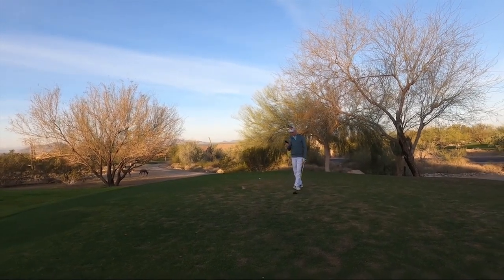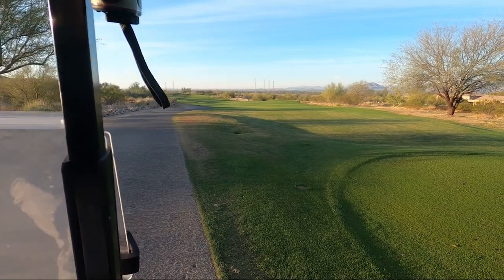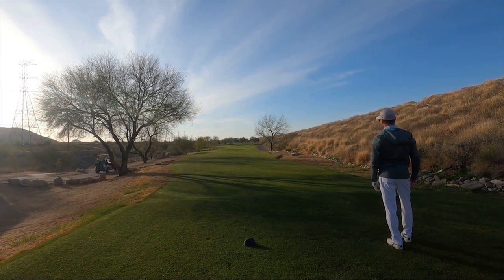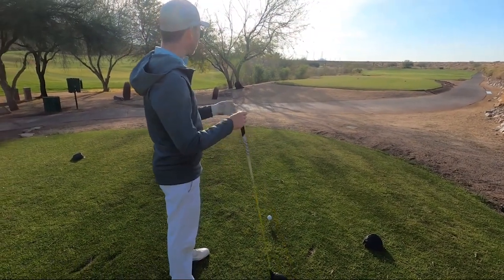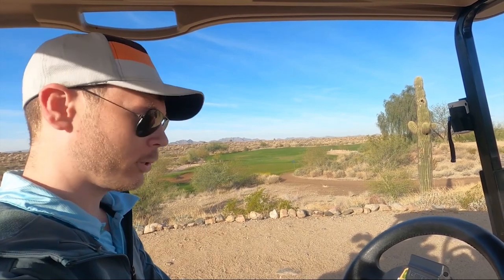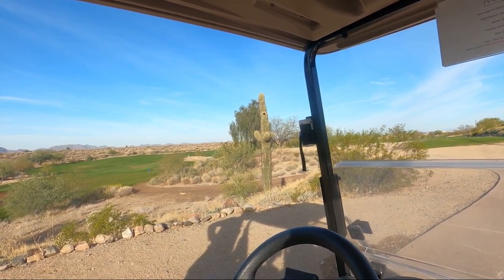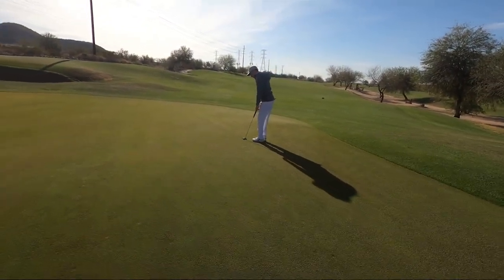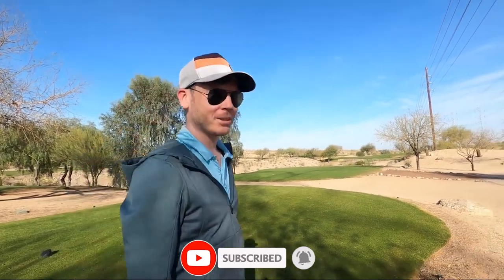McDowell Mountain: Course Playthrough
🌐Golf Living Arizona

About Us:

At Select Realty Group - Keller Williams Realty Sonoran Living, we understand that buying or selling a home is more than just a transaction: it’s a life-changing experience. That’s why our team of highly-seasoned real estate professionals is dedicated to providing exceptional, personalized service for all of our clients. We take great pride in the relationships we build and always work relentlessly on the client’s behalf to help them achieve their real estate goals.

Our team of experts represents the best and brightest in the industry, and we’re always striving to lead the field in research, innovation, and consumer education. Today’s buyers and sellers need a trusted resource that can guide them through the complex world of real estate. With our extensive knowledge and commitment to providing only the best and most timely information to our clients, we are your go-to source for real estate industry insight and advice.